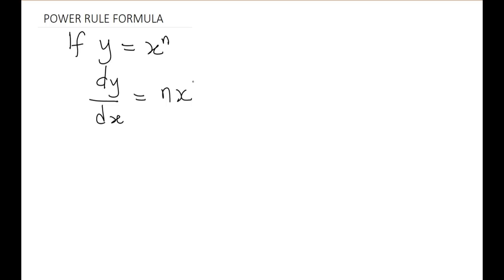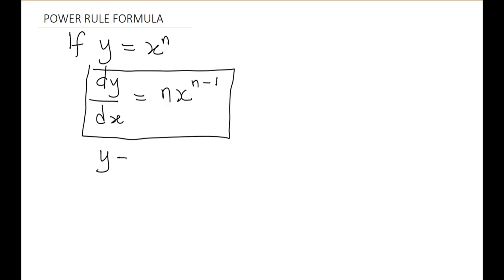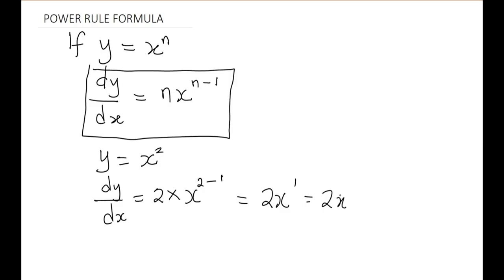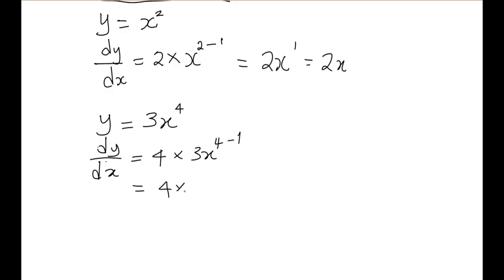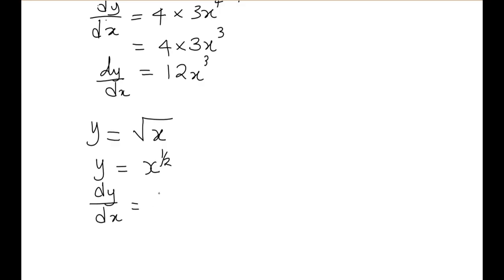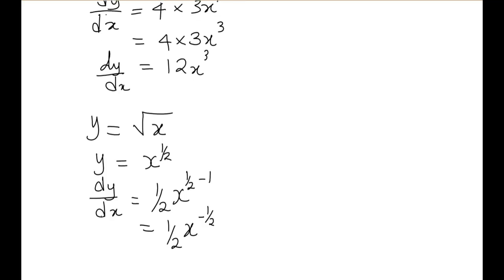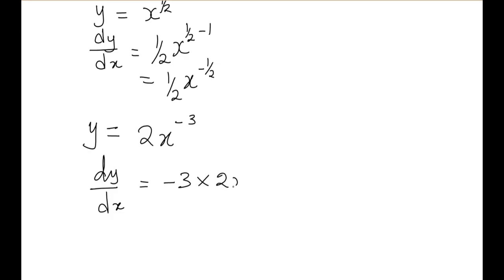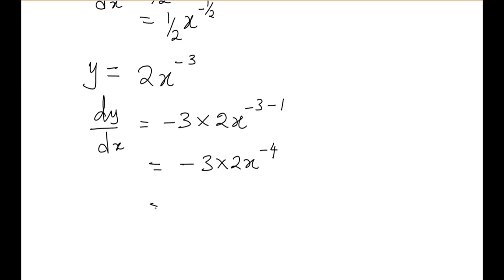POWER RULE FORMULA II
📘 In this video, we learn the Power Rule Formula used in differentiation and calculus.

The Power Rule is one of the most important and basic rules for finding derivatives quickly and easily.

✨ Power Rule Formula:
If
f(x) = xⁿ

then
f′(x) = n·xⁿ⁻¹

In this lesson, we cover:
• Explanation of the power rule
• Step-by-step differentiation examples
• Practice problems for better understanding

This video is perfect for students learning calculus, derivatives, and introductory mathematics.